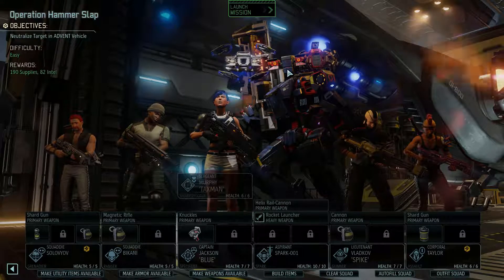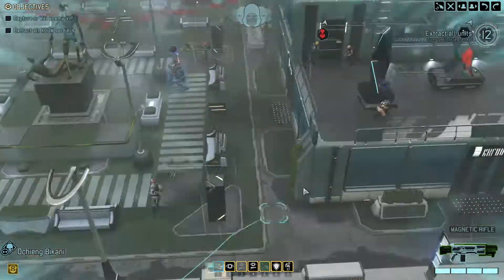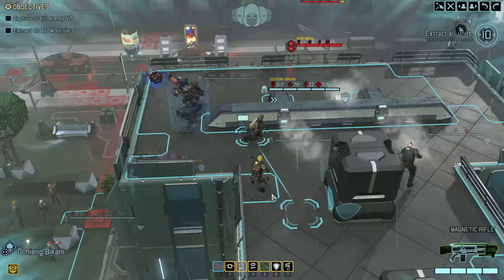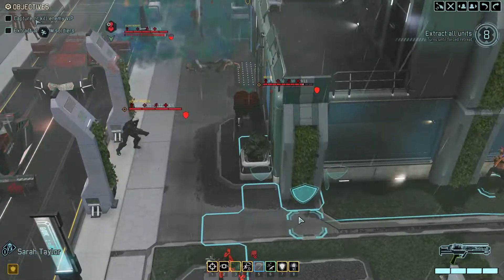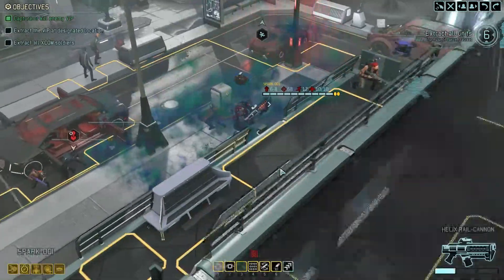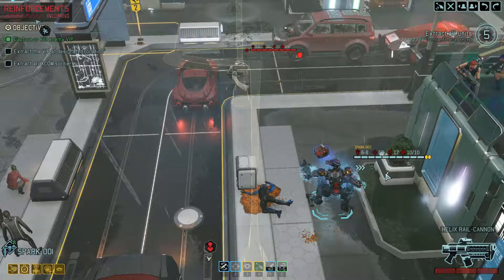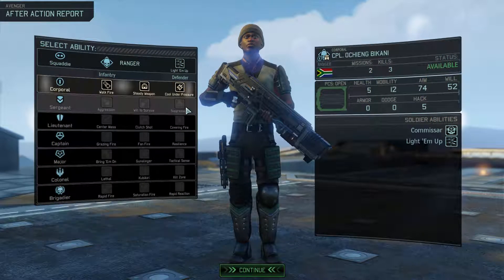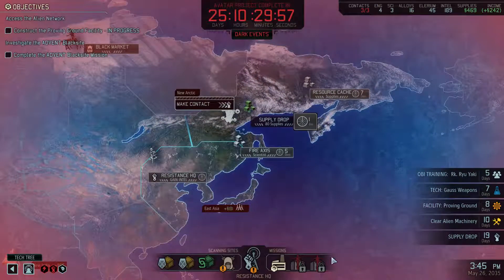XCOM 2 #14: Beginning of The End? Long War Perk Pack & Shen's Last Gift. Legend Ironman Let's Play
Join the squad as we drop in to Operation Hammer Slap. The mission gets off to a good start, but something sinister is just around the corner..

Earth has changed. Twenty years have passed since world leaders offered an unconditional surrender to alien forces. XCOM, the planet’s last line of defence, was left decimated and scattered. Now, in XCOM 2, the aliens rule Earth, building shining cities that promise a brilliant future for humanity on the surface, while concealing a sinister agenda and eliminating all who dissent from their new order.
Featuring the Long War Perk Pack and all new classes!

NEW AND REWORKED CLASSES

SHARPSHOOTER -- While similar to base-game sharpshooter, the player may also take Snap Shot, which turns the sniper into a mobile marksman. Starts with Squadsight.
RANGER -- A pure rifleman, with a pistol as a sidearm. Starts with Light 'Em Up.
ASSAULT -- A shotgun specialist similar to the EU/EW assault, with a sword as a secondary weapon. Starts with Run N' Gun.
SHINOBI -- A stealth, mobility and sword specialist. Can carry rifles or shotguns as a primary weapon. Starts with Phantom.
SPECIALIST -- Similar to base-game specialist. Starts with Haywire Protocol and Aid Protocol.
GUNNER -- Carries a cannon and a pistol. Perks focus on a variety of special shots. Starts with Area Suppression.
GRENADIER -- Carries a rifle or shotgun as a primary weapon, grenade launcher as a secondary. Adds a number of abilities allowing the grenadier to specialize in support or damaging grenades. Starts with Launch Grenade.

NEW PERKS

Aggression
Airdrop
Area Suppression
Bastion
Boosted Cores
Bring 'Em On
Center Mass
Close and Personal
Close Combat Specialist
Close Encounters
Clutch Shot
Combat Awareness
Combat Rush
Commissar
Covert
Cutthroat
Cyclic Fire
Damage Control
Damn Good Ground
Danger Zone
Dense Smoke
Depth Perception
Double Tap
Emergency Life Support
Evasive
Executioner
Extra Conditioning
Field Surgeon
Flashbanger
Fleche
Formidable
Full Kit
Ghostwalker
Grazing Fire
Gunslinger
Hard Target
Hit and Run
Hyper-Reactive Pupils
Impact Fields
Infighter
Interference
Iron Curtain
Iron Skin
Killer Instinct
Kubikuri
Lethal
Light 'Em Up
Lightning Reflexes_LW
Lockdown
Locked On
Lone Wolf
Low Profile
Precision Shot
Rapid Deployment
Rapid Reaction
Resilience
Run And Gun_LW
Savior
Sentinel_LW
Slash_LW
Slug Shot
Smart Macrophages
Smoke Grenade
Snap Shot
Steady Weapon
Sting Grenades
Suppression_LW
Tactical Sense
Traverse Fire
Trench Gun
Trojan
Walk Fire
Will to Survive

New items, collectible as loot during missions
Depth Perception PCS
Hyper-Reactive Pupils PCS
Combat Awareness PCS
Combat Rush PCS
Impact Fields PCS
Damage Control PCS
Body Shield PCS
Emergency Life Support PCS
Iron Skin PCS
Smart Macrophages PCS

Community Mods. Here is the complete list we're using in this play through. Check them out!

Stabilize Me!, by Sgt. Nutcracker
Additional Mission Types, by RealityMachina
Suit Upgrading, by Janah
Maps by Vozati, by Vozati
World Expansion Project: ADVENT, by Beacon

Show Enemies on Mission Planning, by AlexF
Upgrade Reminder, by tracktwo
After Action - Days Wounded, by MachDelta
ShowMeTheSkills, by Highbob
Show More Buff Details, by -bg-
Tech Tree, by AlexF
Instant Avenger Menus, by BlueRaja, IphStich & Ketchi
Lifetime Stats, by Kosmo
Cost Based Ability Colours, by Infectedm
Show Health Values, by -bg-
Quiet Bradford, by BlueRaja & tracktwo
Evac All, by tracktwo
Capnbubs Accessories Pack, by Capnbubs
Stop Wasting My Time, by BlueRaja

More clothes options (and other stuffs), by plasman
More Random Backstories, by Gaming Geek & Aug
Mercenary Plasma Weapons, by Claus
XCom International Voices Pack, by Seth Norris & Fareang
Fancy Dress Party, by Synthorange
More Hair Colours, by Carmau
Ink and Paint, by Maddox
Destroyer's Female Hair Pack, by Destroyer1101
Custom Face Paints, by Replikant
Additional Tattoos and Facepaints - Asian, by Locust
Free Camera Rotation, by wasteland_ghost

Other:
Mod Config Menu, by guby
Mod Everything, by /dev/null

DLC:
Shen's Last Gift
Anarchy's Children
Resistance Warrior Pack